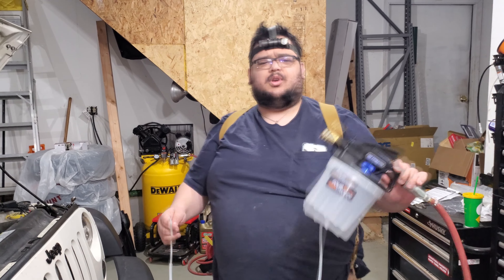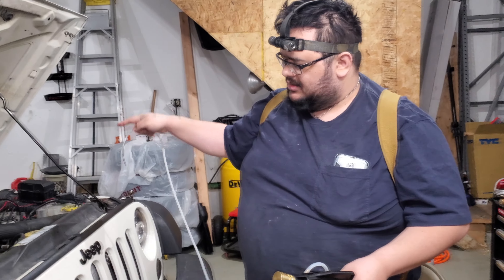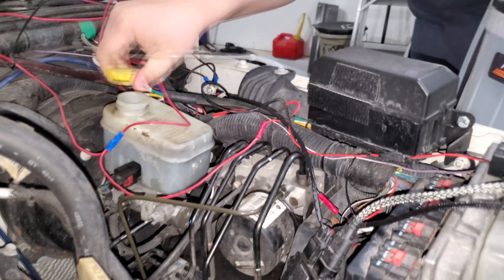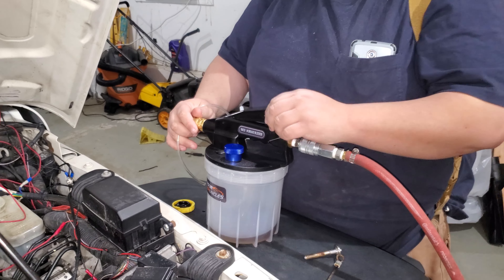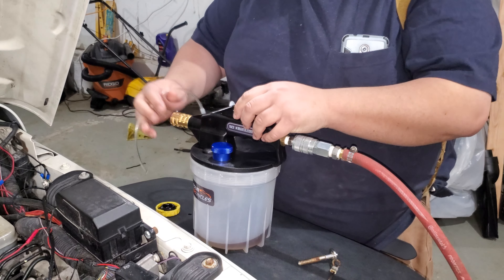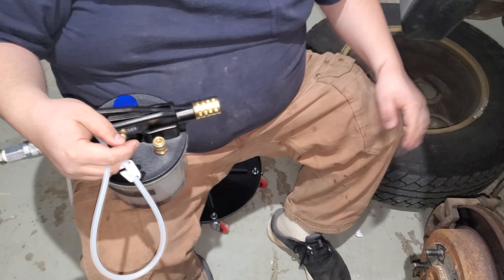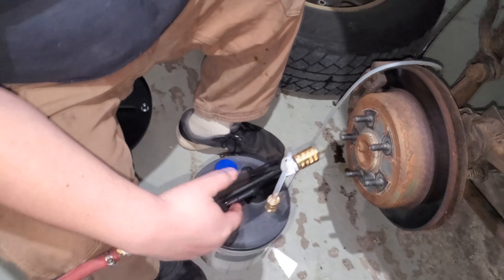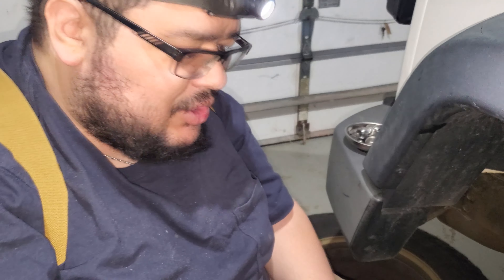Testing out the Four Uncles Vacuum Brake Bleeder Tool